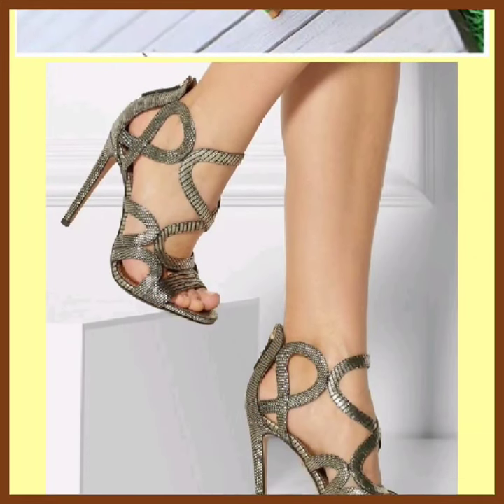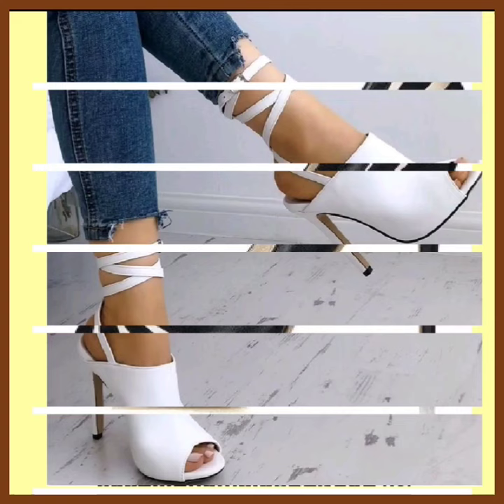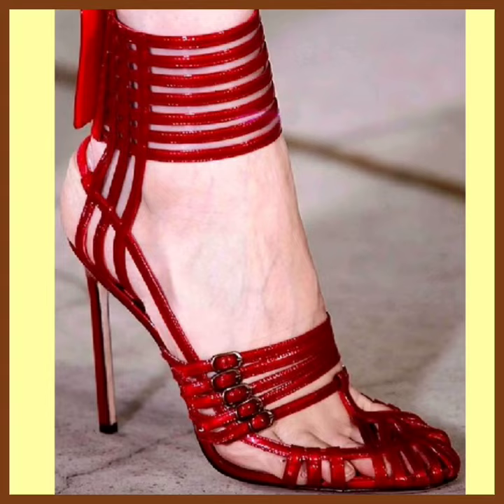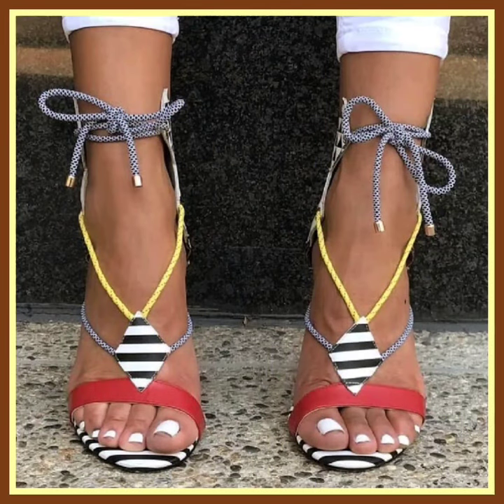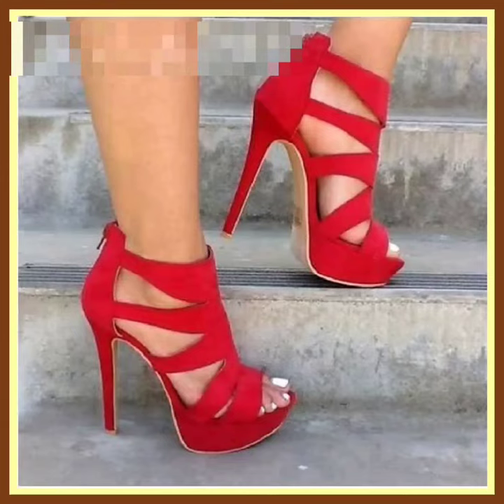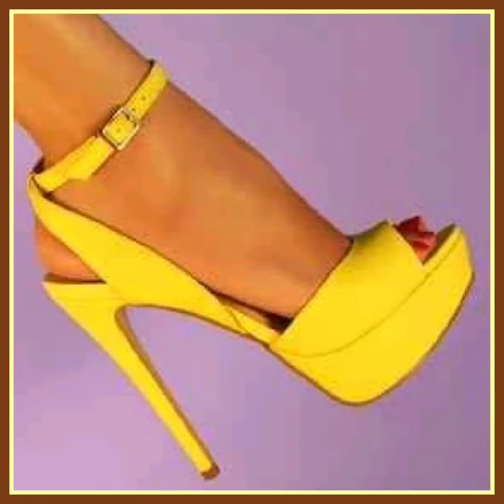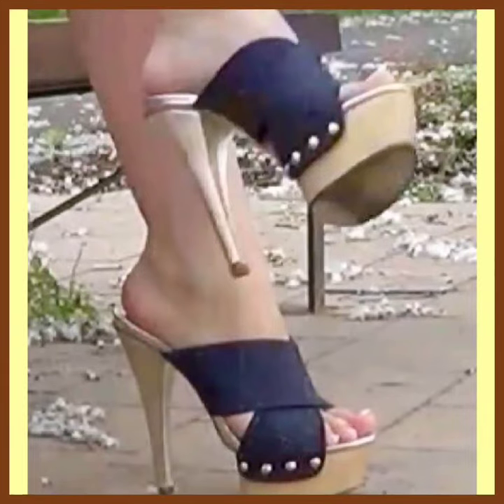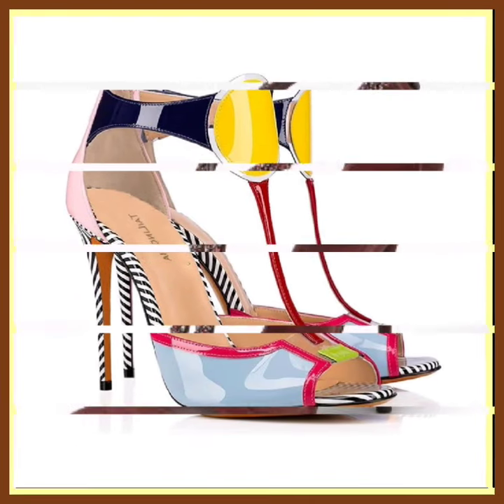Aesthetic Pictures of High Heels Shoes Sandals collection for ladies footwear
shoes Fashion
flat sandals

Pointed Toe,
 Women,Shoe,
Mules Shoes,
Heels & Wedges
ladies shoes
Woodland Sandals,
Sandals Strappy,
Sandals for wedding,
,Fashion Queen
High Pencil heels shoes,
Sandals,
Low Heels
Shoes Boot,
ShoesDazzle,
ChrisTian Louboutin,
flat sandals,